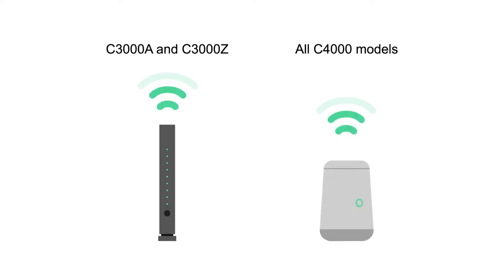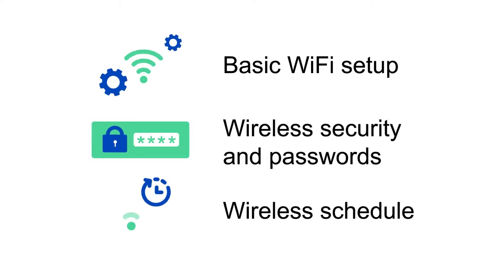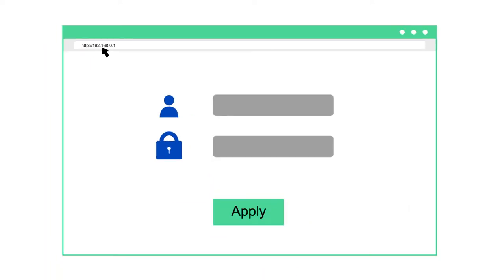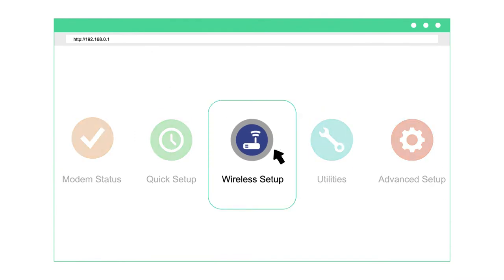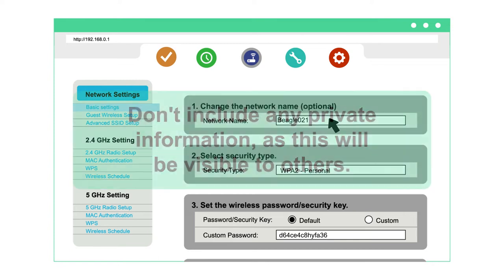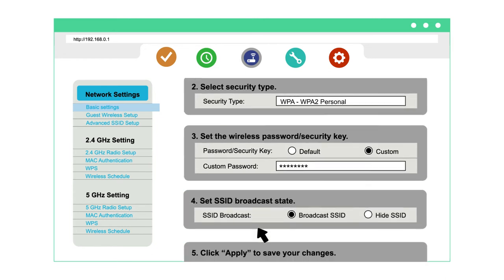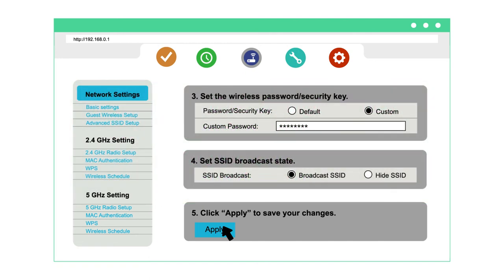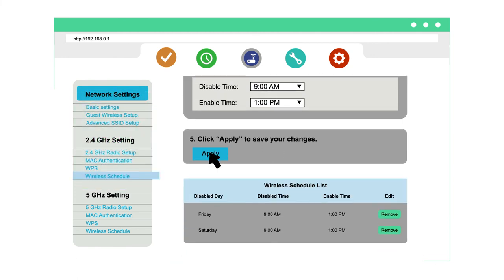How to control your CenturyLink C3000 and C4000 wireless settings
In this short video, you will learn how to control your network with wireless settings in the settings portal for C3000 and C4000 CenturyLink modems.

Chapters:
00:00 Introduction
00:15 Log into the settings portal
00:43 Customize your network name and password
01:28 Set WiFi schedule